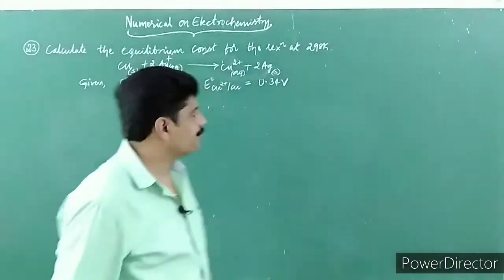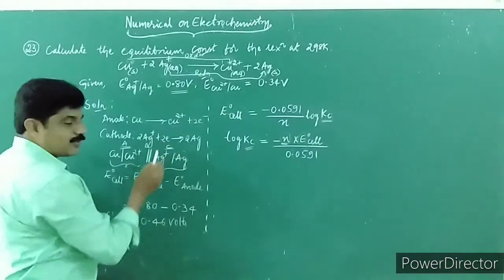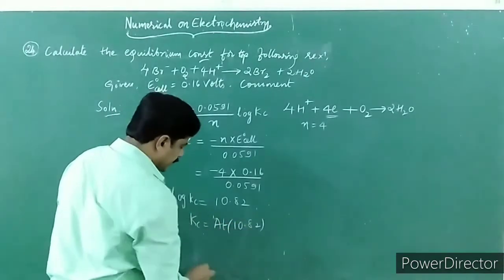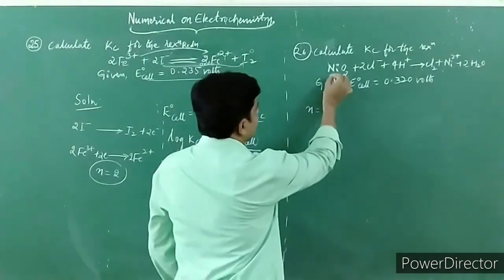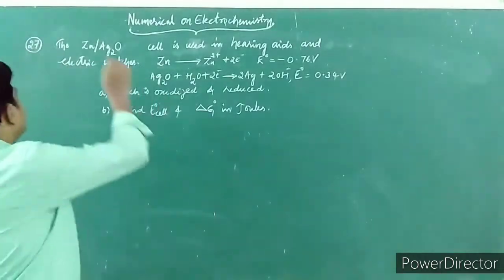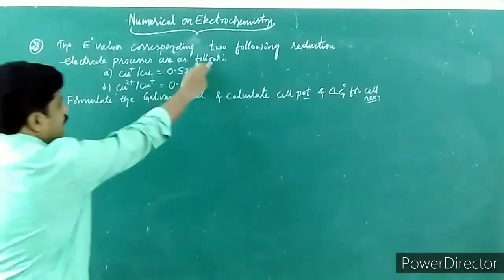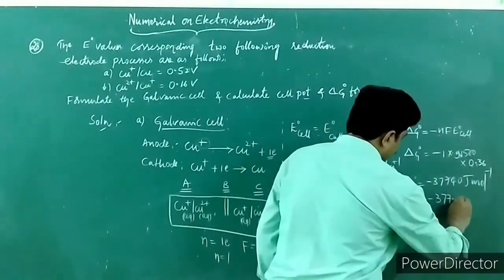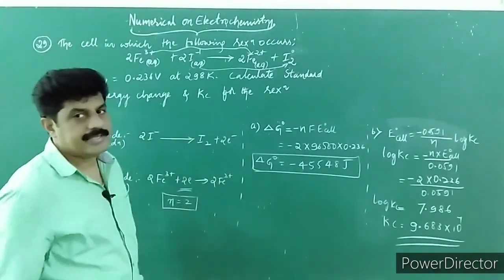Numerical -3 Electrochemistry